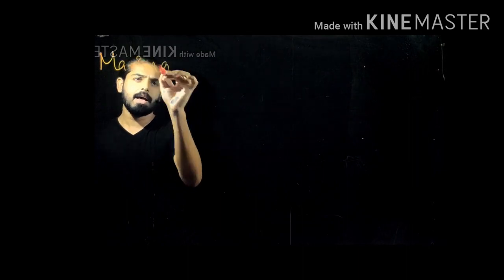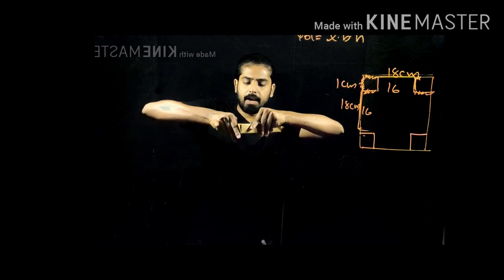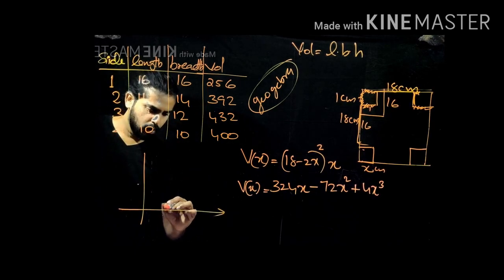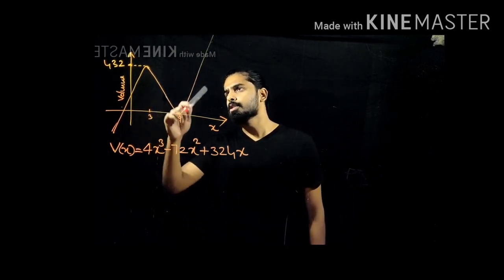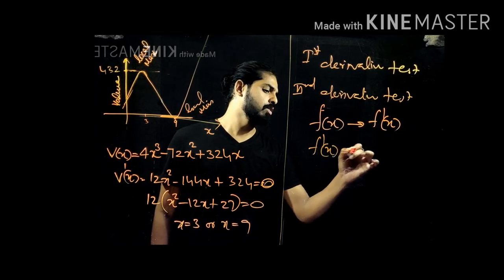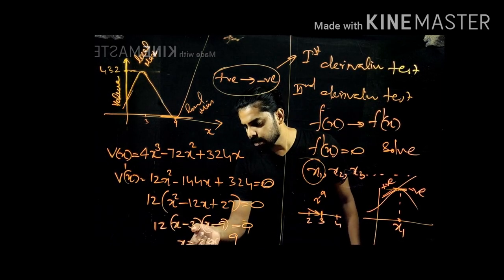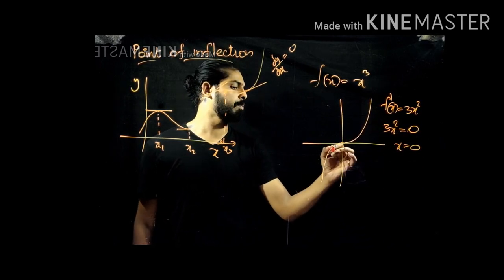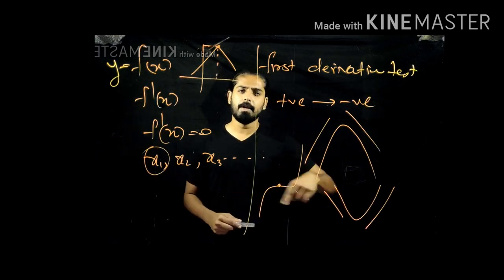Application of derivatives part 5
Maxima and minima. With an example of cardboard box